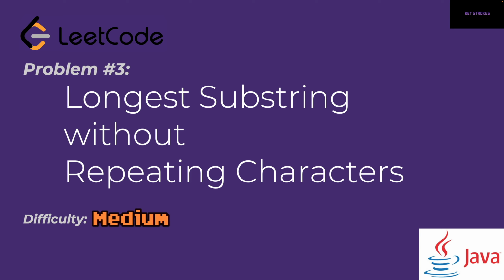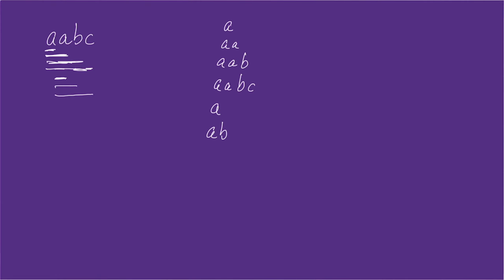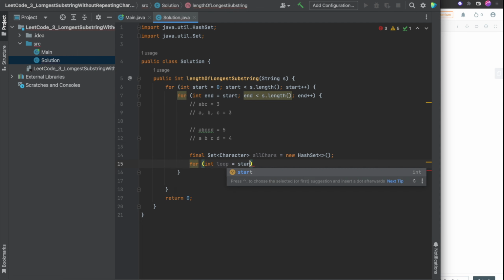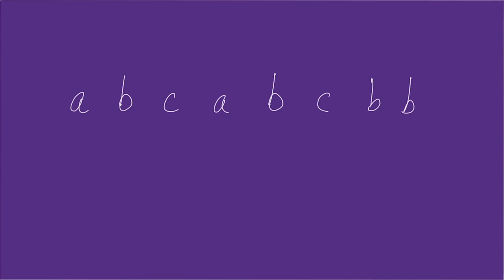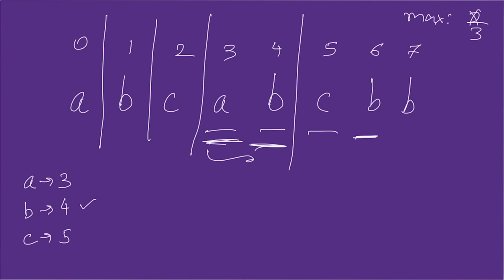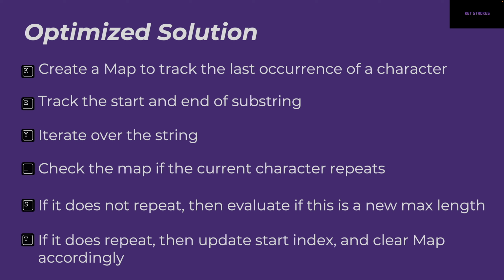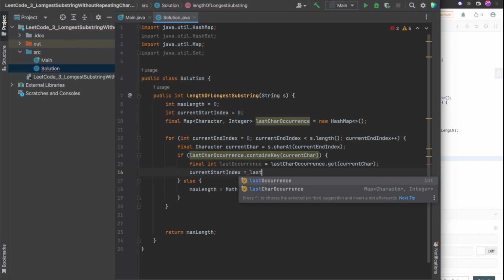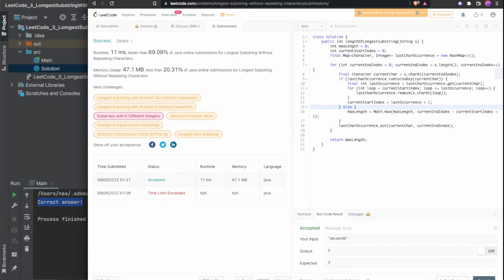FAANG Interview Questions - LeetCode Problem 3: Longest Substring Without Repeating Characters Java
Let's solve some coding Interview questions in Java. LeetCode Problem 4 is rated as medium hardness, as its a tricky problem to solve. Its a very common coding interview question asked by many companies - Amazon, Google, Apple, Microsoft, Facebook, etc

Companies that have asked this question:
- Amazon
- Google
- Microsoft
- Apple
- Bloomberg
- Adobe
- Uber
- VMware
- Yahoo
- Goldman Sachs
- Oracle
- Walmart Global Tech
- Salesforce
- Samsung
- Intuit
- Yandex
- Zoho
- JPMorgan

Timestamps:
00:00 Introduction
00:22 Problem Statement
01:20 Required Conceptual Knowledge
01:30 Brute Force - Brainstorming
04:09 Brute Force - Pseudocode
04:34 Brute Force - Coding!
08:58 Brute Force - Submitting to LeetCode
09:27 Optimal - Brainstorming
16:09 Optimal - Summary
16:52 Optimal - Coding!
22:34 Optimal - Submitting to LeetCode
22:56 Outro/Conclusion